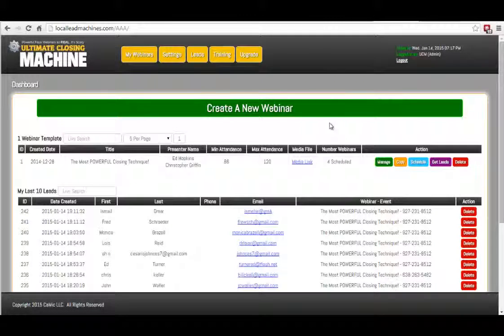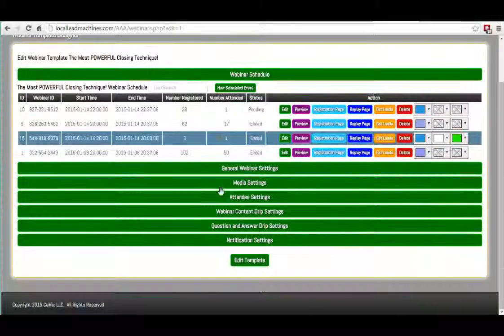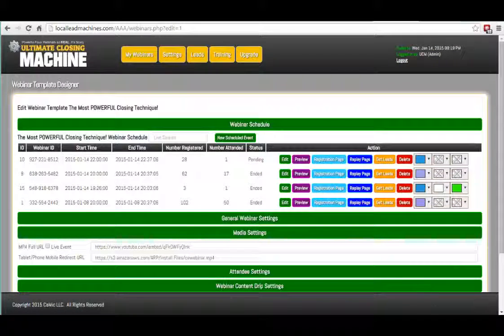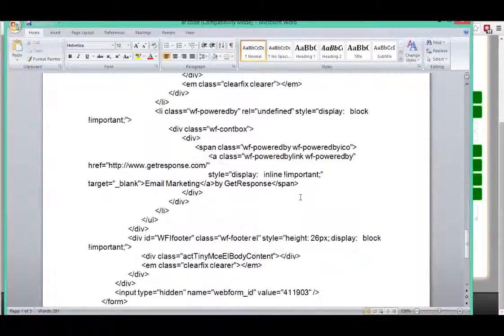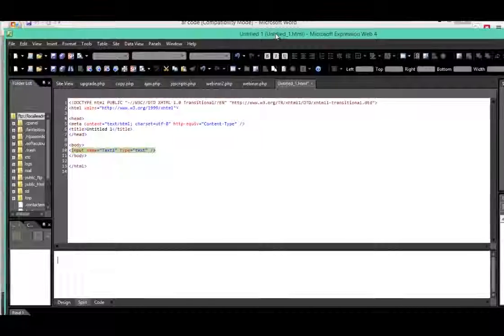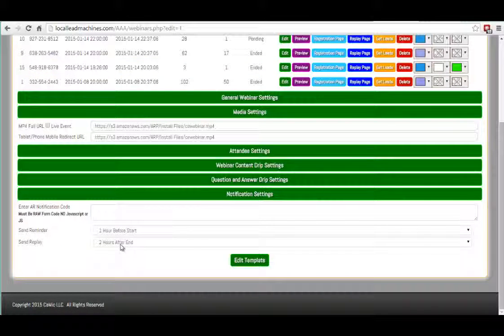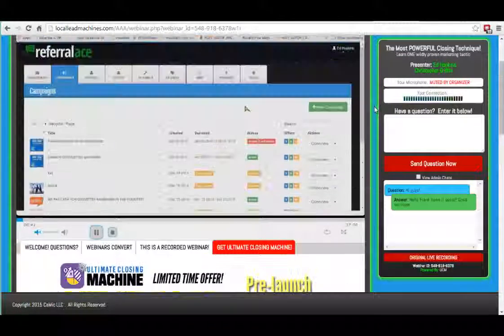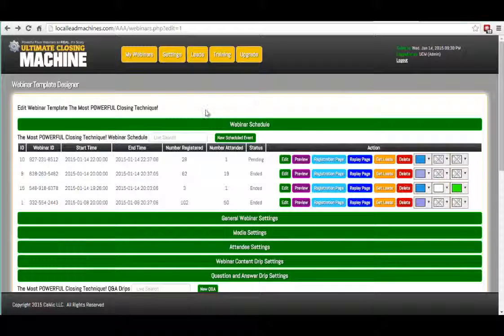Ultimate Closing Machine Review - Get $20K BONUS & BIG OFF